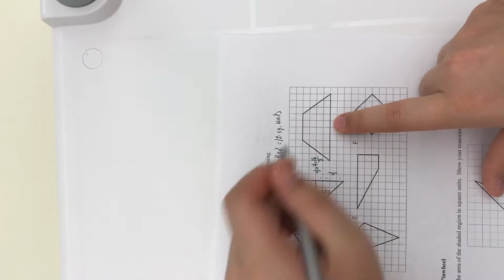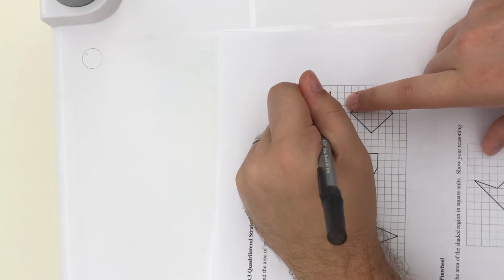Mr. Schagene’s Class Notes: Polygons October 18